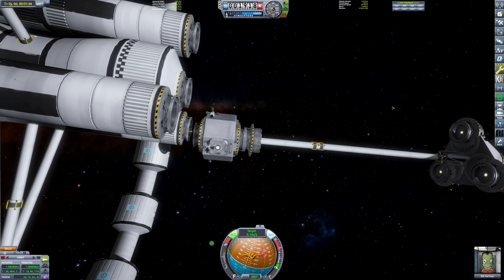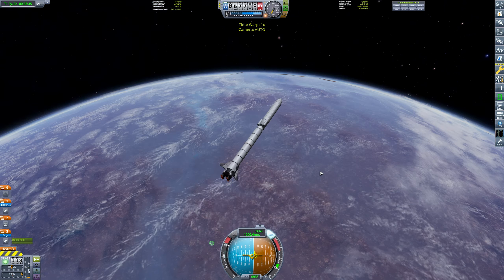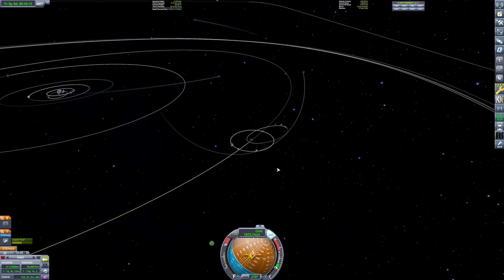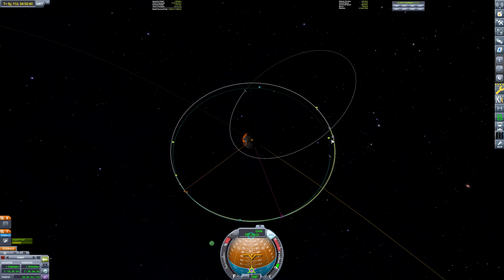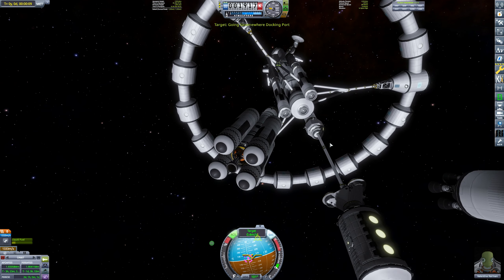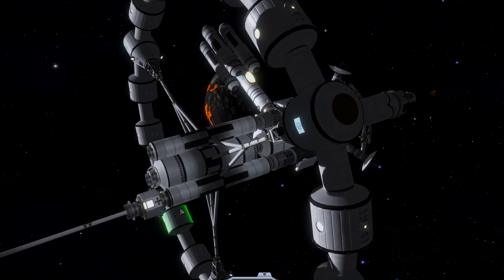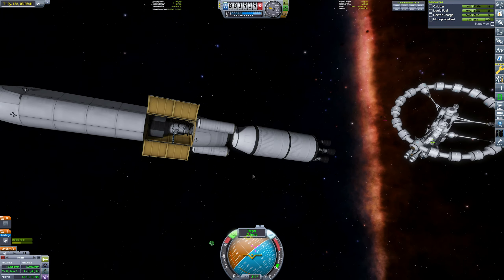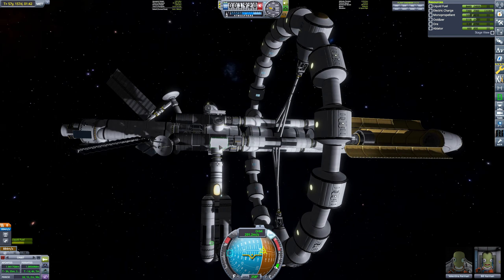KSP Beyond Home - Making a Big Station HUGE!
When preparing the space station for its journey to Kerbol in KSP, I didn't stop to count how many parts it had...

➥ Mod List:
  ► Scatterer
  ►Kopernicus
  ►Restock
  ►Restock Plus
  ►Astrogator
  ►KS3P
  ►Throttle Controlled Avionics
  ►Infernal Robotics
  ►Time Control
  ► Contract Configurator
  ► Strategia